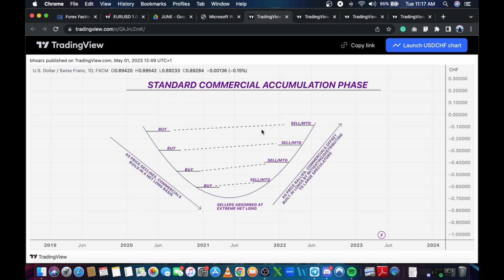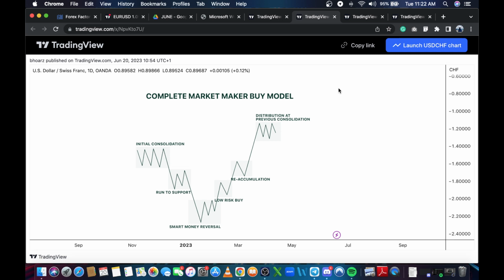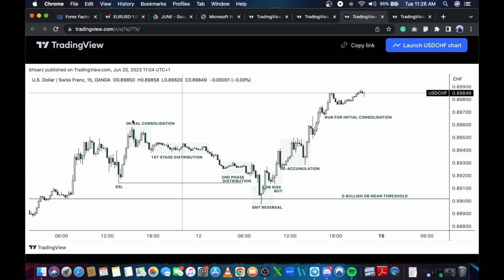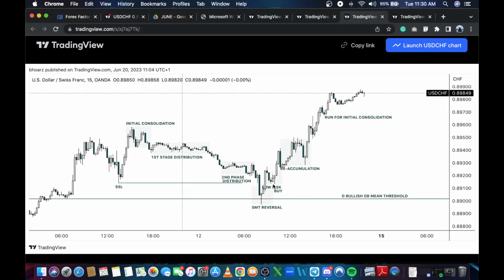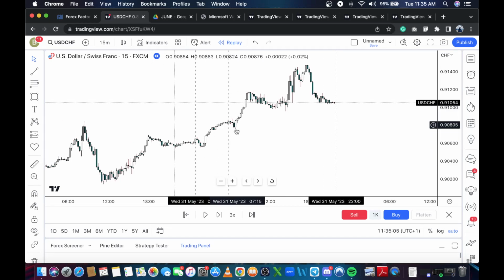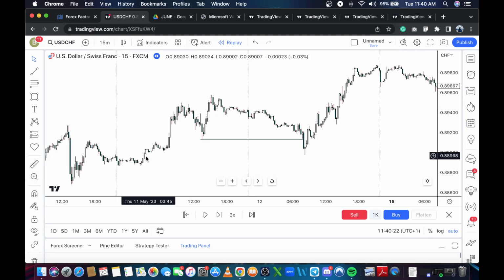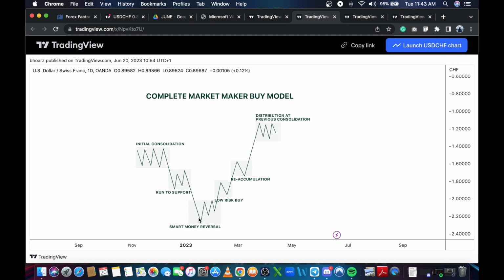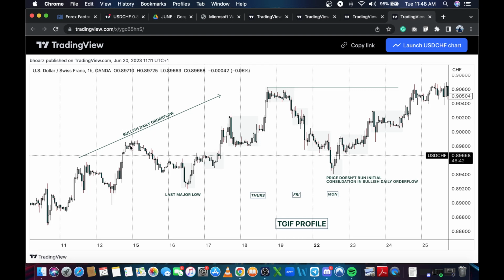1. Essentials To DayTrading- MM BUY MODEL